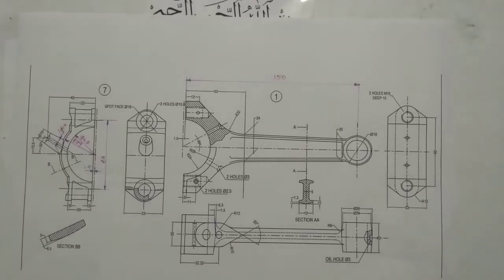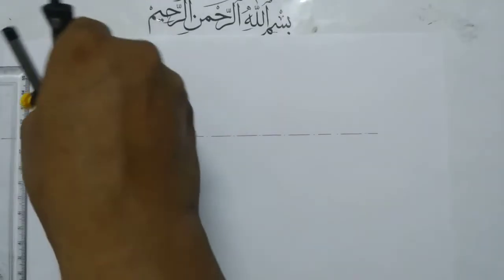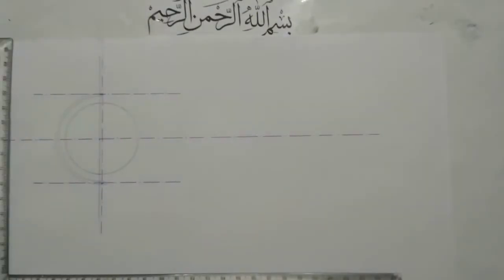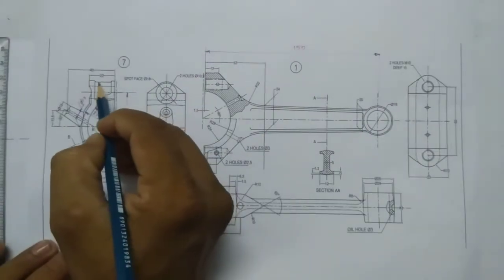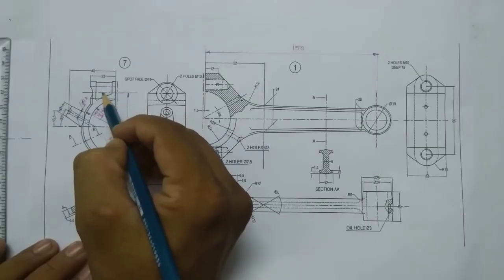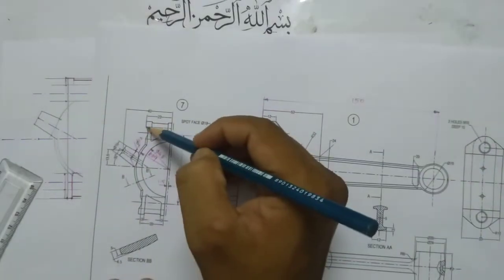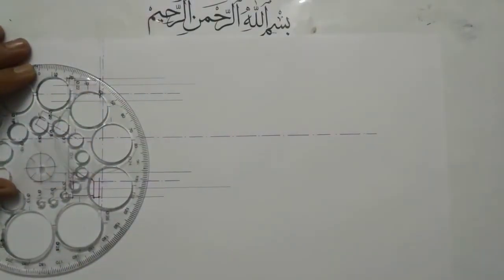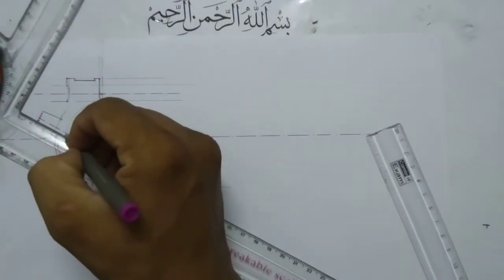Piston and Connecting Rod Part 1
This video helps you to draw the assembled front view and top view of Piston and connecting rod.
Now you can get all my drawings in PDF format, ,AUTOCAD drawings (DWG) and 3D Models.